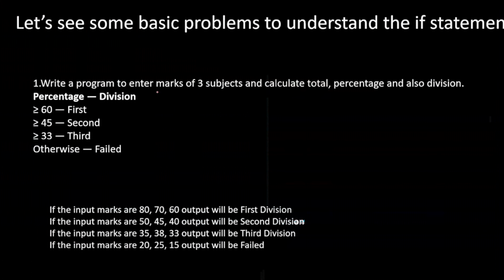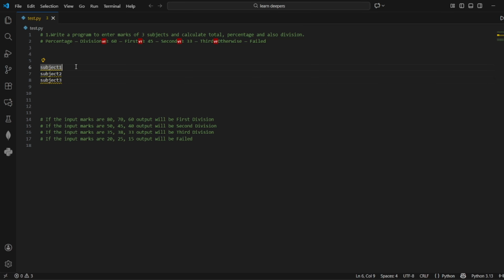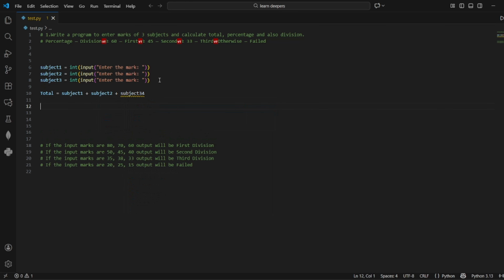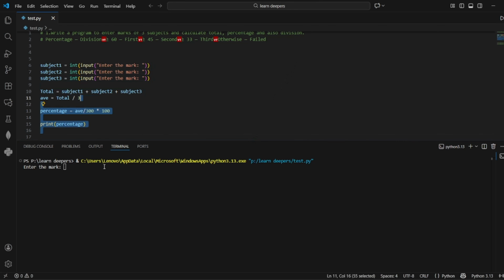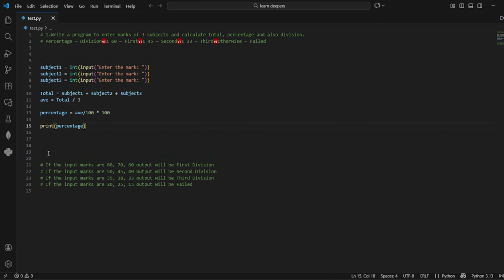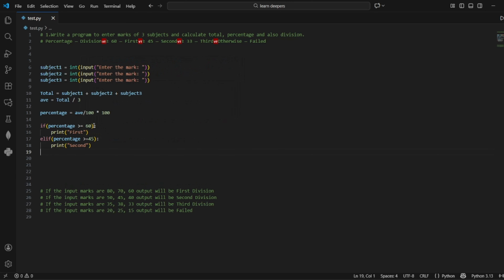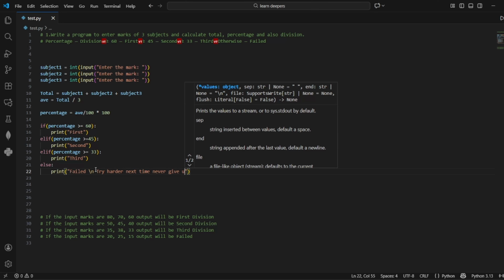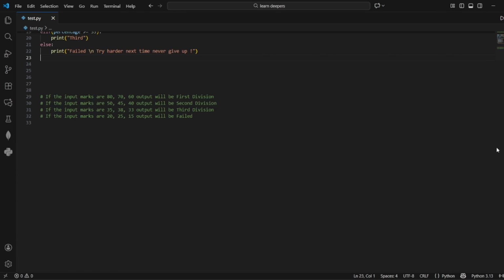#1 Python practice Questions improve your Understanding by practicing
Improve your Python skills with this practice-focused video designed for beginners and intermediate learners. In this session, we go through important Python practice questions that help you understand loops, conditionals, functions, strings, lists, and overall logic building. Whether you're preparing for exams, coding interviews, or just want to strengthen your programming basics, these questions will give you the hands-on experience you need. This video is perfect for students, self-learners, and anyone who wants to practice Python efficiently and clearly.